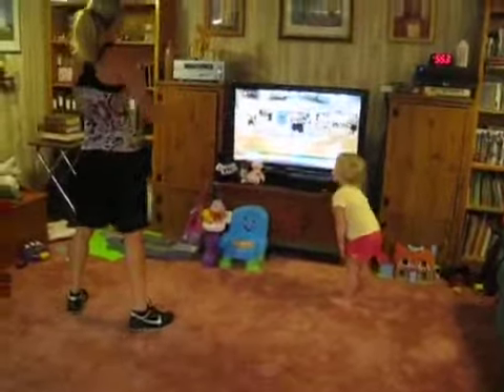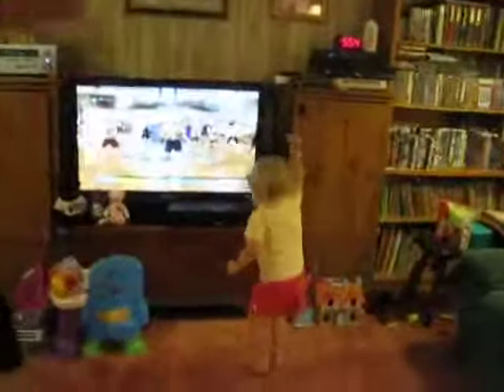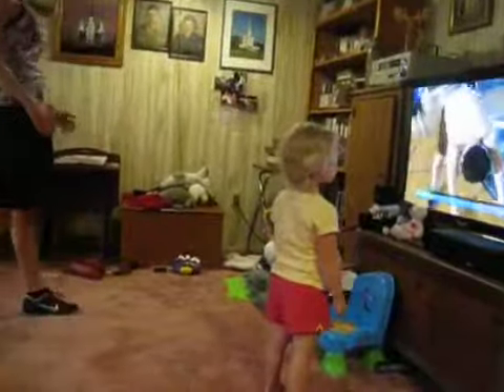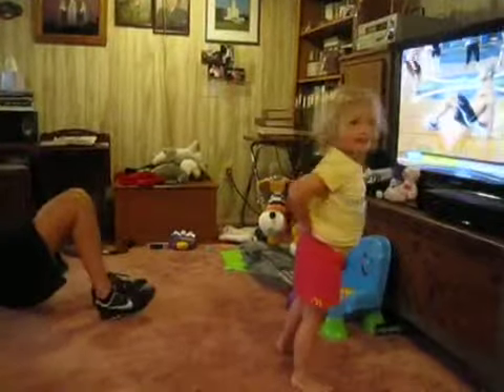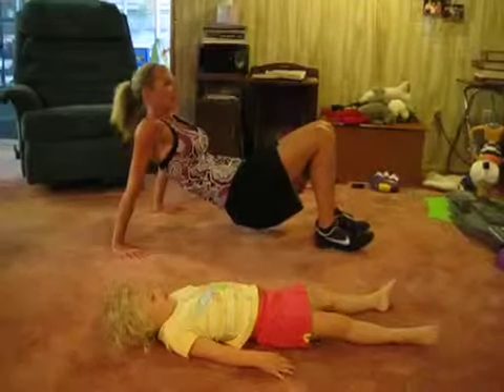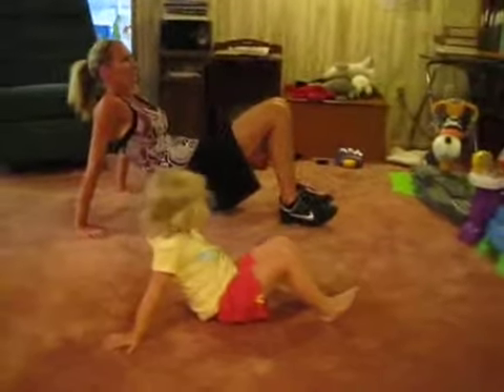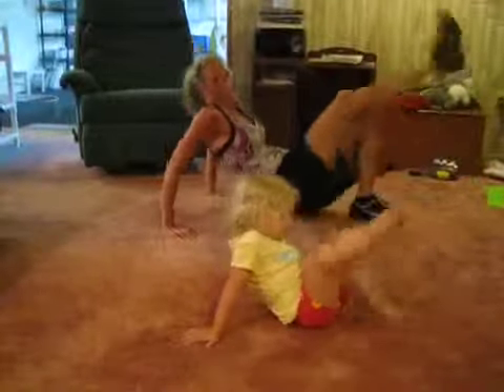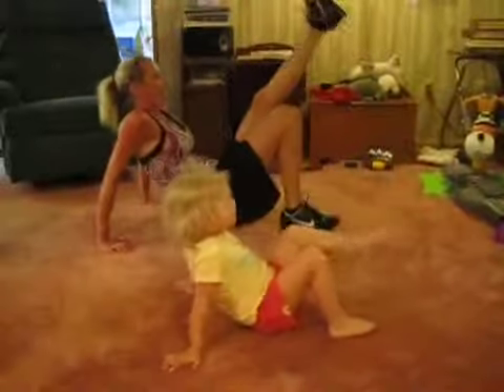Pepper helps Auntie Kim do Insanity Workout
Pepper loves to dance and exercise. This is the second time she has joined Auntie Kim during one of her crazy workouts. I love watching her try to mimic the moves.